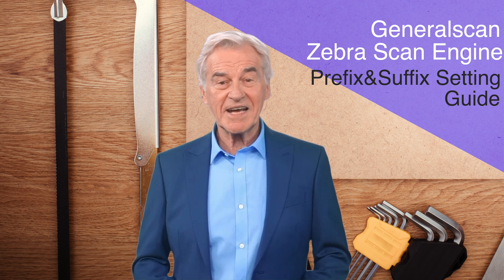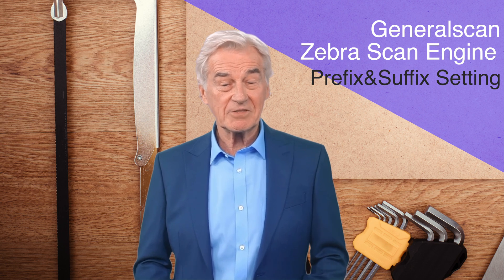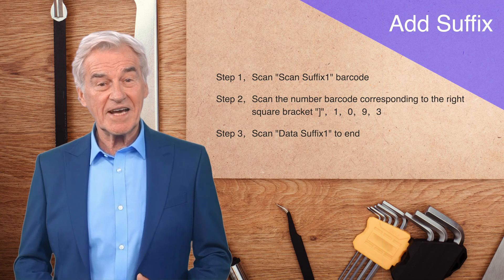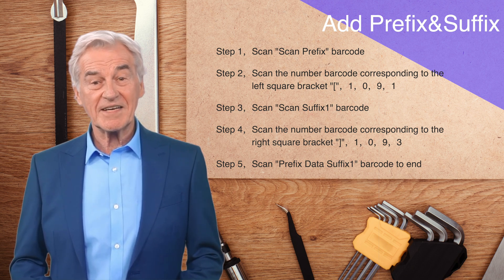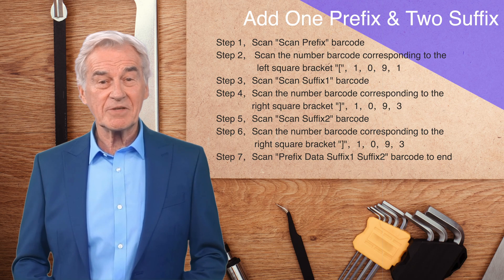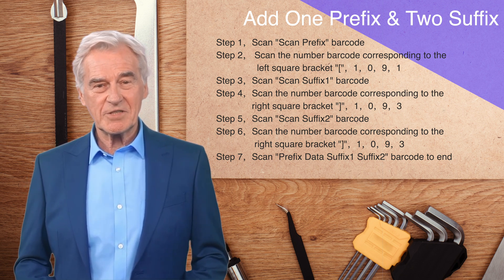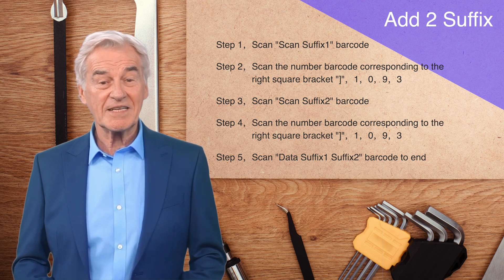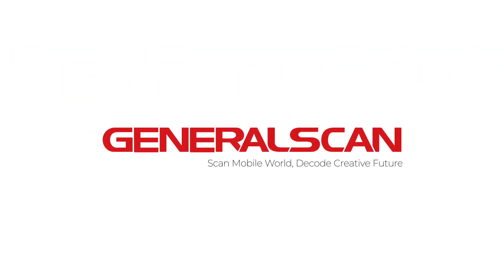How to Add Prefix and Suffix for Generalscan Scanners That Equipped with Zebra Engine?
This short video shows how to add Prefix and Suffix using Generalscan's scanners.